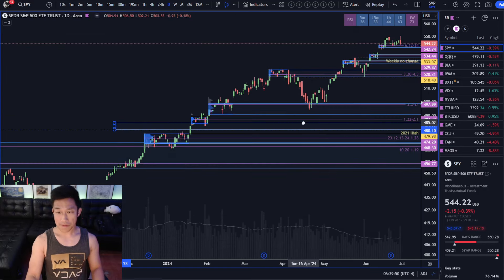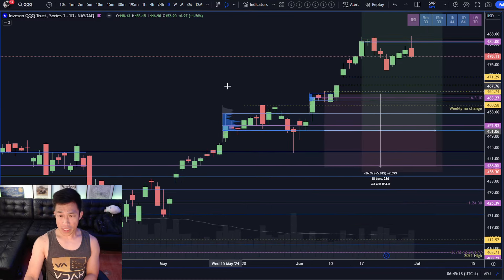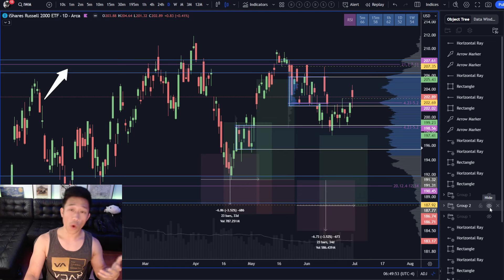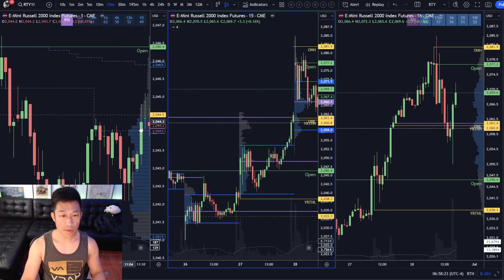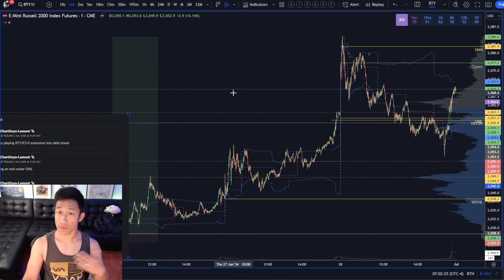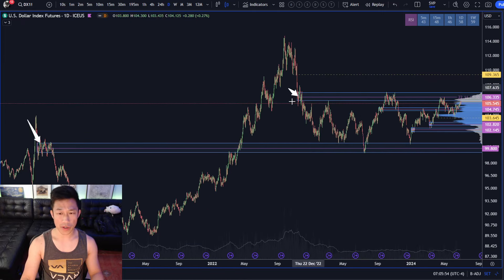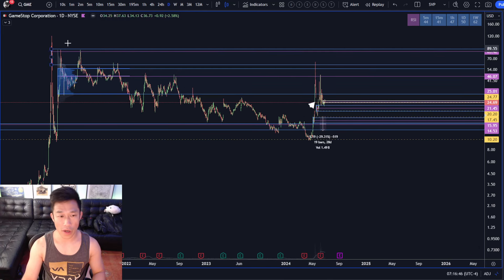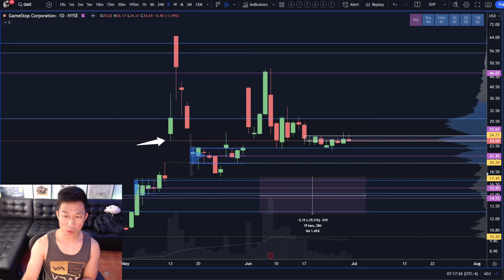Buyers Back on Defense Plus How to Get Great R Trades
Our goal is to offer actionable information to help traders of all skill levels to make better market decisions. We provide a weekly overview of the market, analysis of key sectors, regular trade ideas, and updates to trade ideas throughout the week. Swing trading specific educational videos are also made available to subscribers. Take a free tour of the report

SPY 0:40
QQQ 3:21
DOW 6:54
IWM and Examples of how to use this info for very asymmetrical setups 9:47
Dollar 25:43
VIX 26:50
NVDA 28:37
ETHUSD 31:55
BTCUSD 33:41
GME 36:25
CCJ 38:41
TAN 40:11
MSOS 41:57

- Technical Analysis
- Trade Education
- Trend and Pattern Analysis
- Market Psychology - Emotional and Mental Health

📈Get better results, learn and grow with our unique trading community

📚Can’t stare at charts all day? TCG Swing Report gives you valuable insights and market setups

🧑🏼‍🎓Improve Your skills with our In-depth, easy to understand trading courses

 / chartguys

 / chartguyslamont

 / thechartguys

 / chartguys